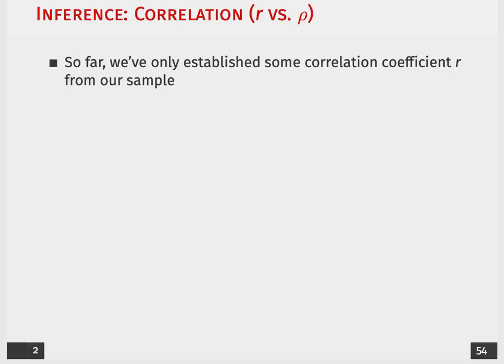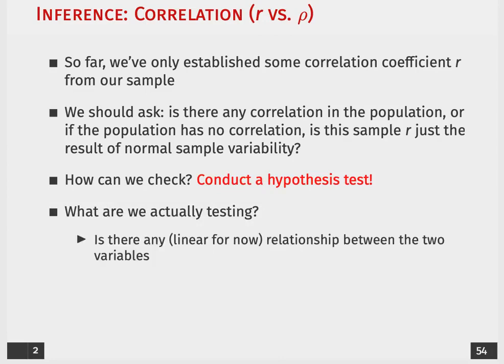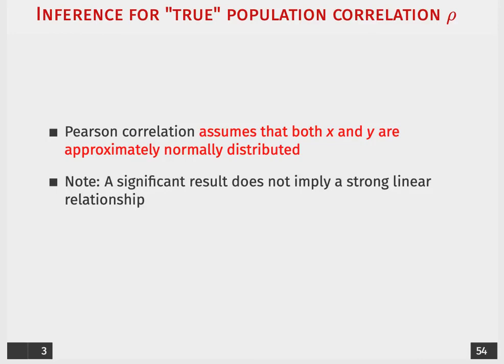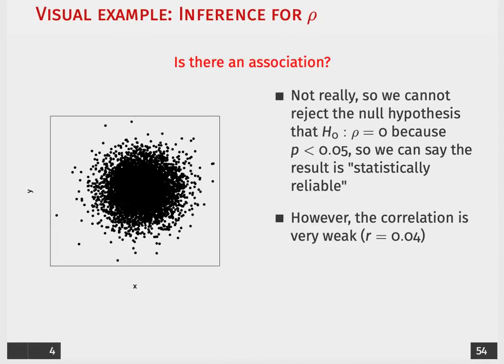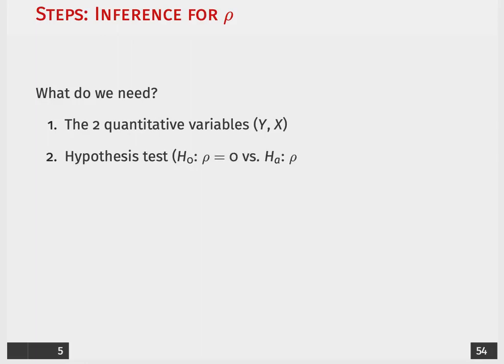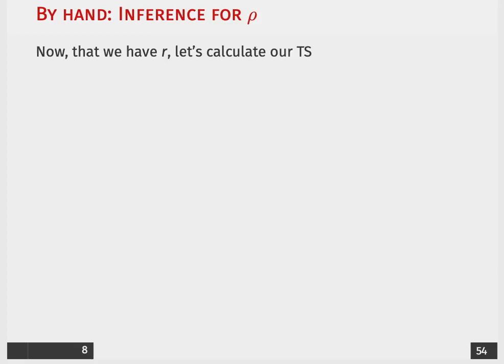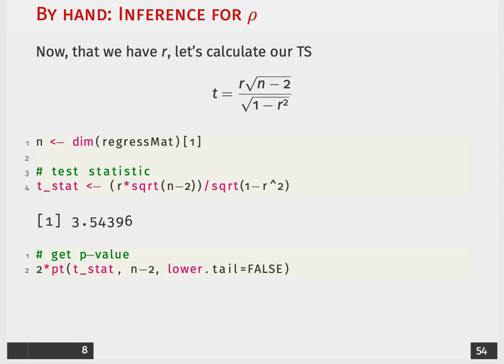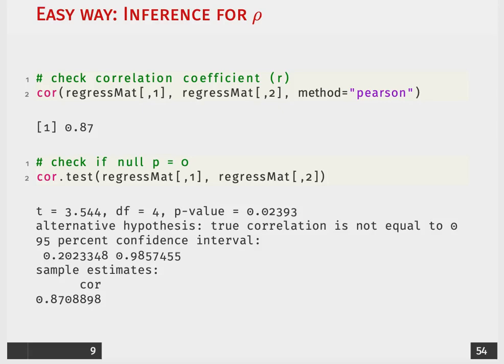Week 3, Lecture 6, Part 2: Hypothesis Testing with a Correlation Coefficient